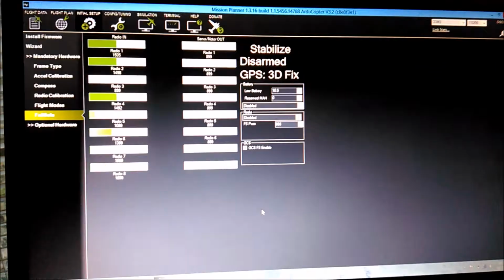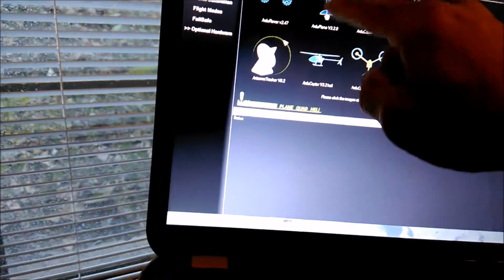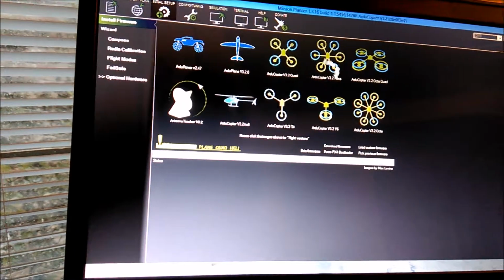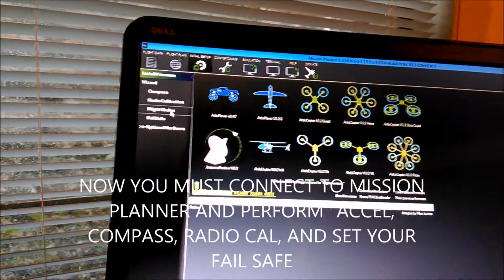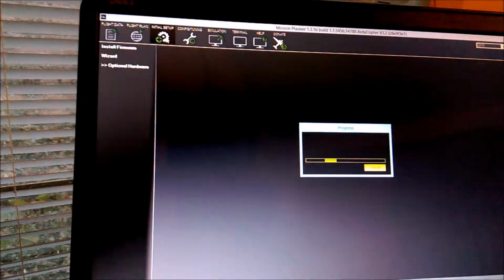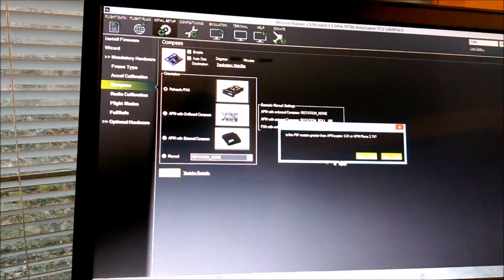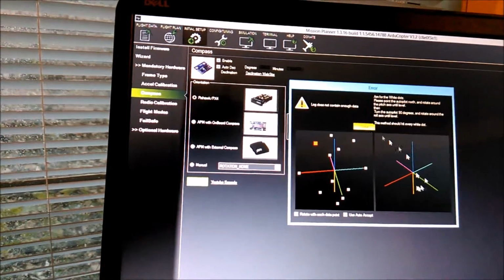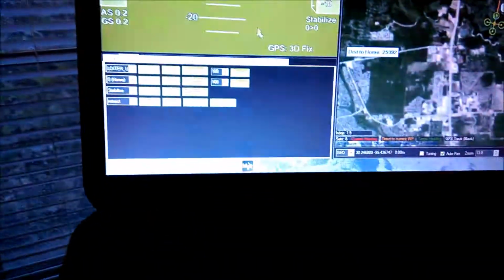MISSION PLANNER FIRMWARE 1.3.16 3D ROBOTICS PIXHAWK INSTALL UPDATE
EASY STEPS TO OVERWRITE BAD FIRMWARE IN MISSION PLANNER TO YOUR PIXHAWK. IF YOU ARE HAVING ISSUES TRY THIS..